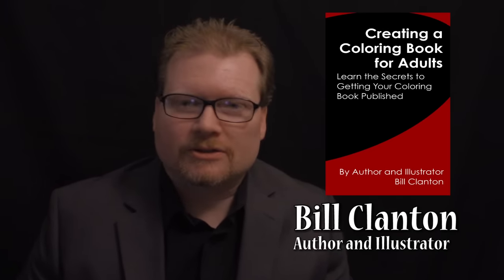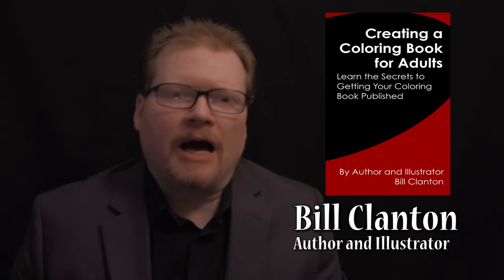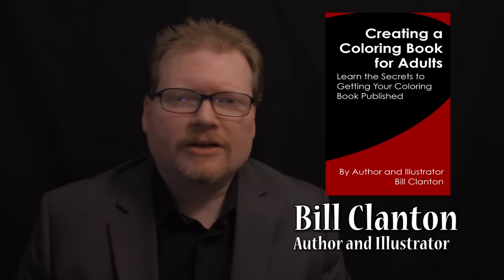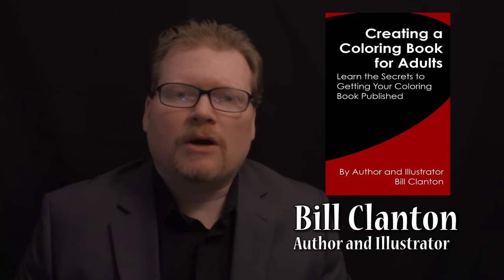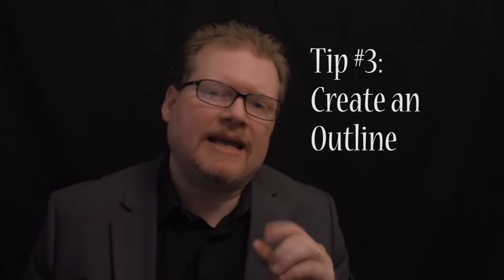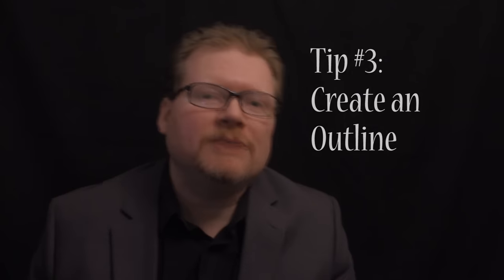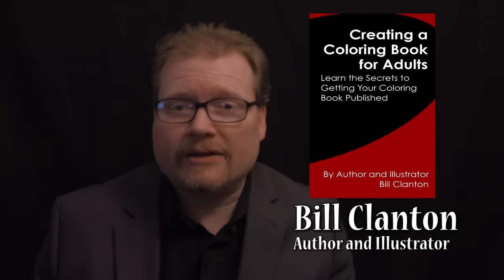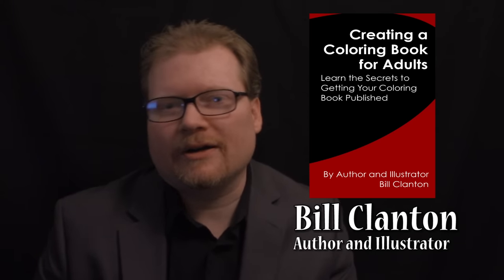Beginning Steps to Creating a Coloring Book for Adults Part 1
In this video is Tips 1-3 from Bill Clanton's book Coloring Book for Adults:Learn the Secrets to Getting Your Coloring Book Published